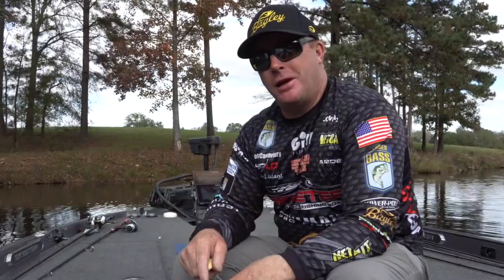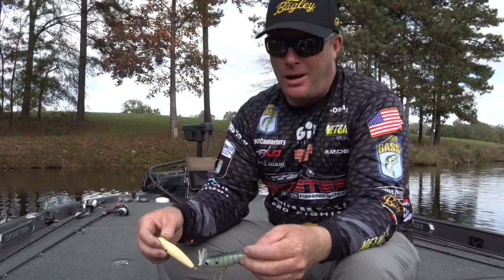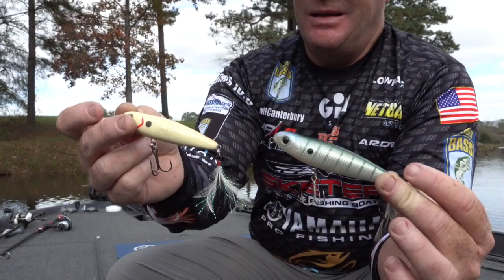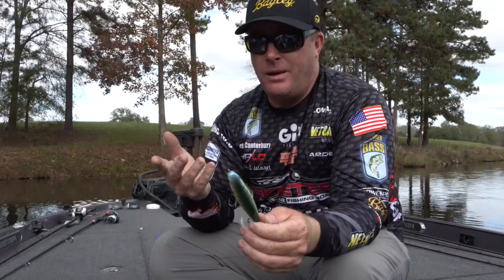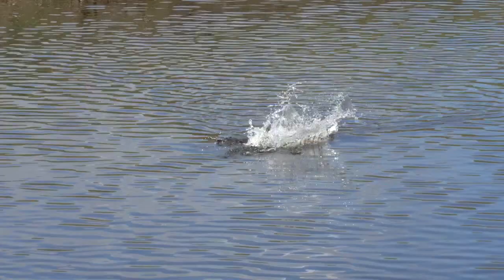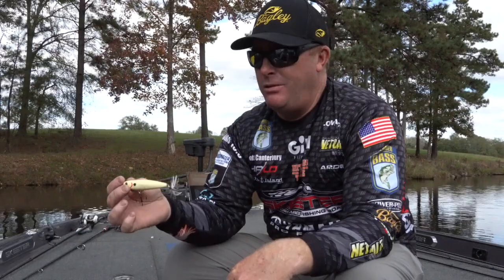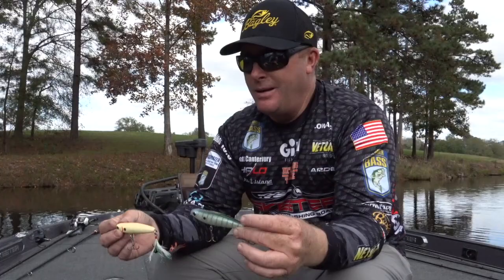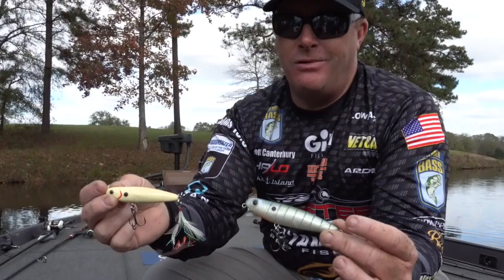Knocker B Topwater with Scott Canterbury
Bassmaster Elite Series Pro Scott Canterbury talks topwater fishing and the key features of the Bagley Knocker B.